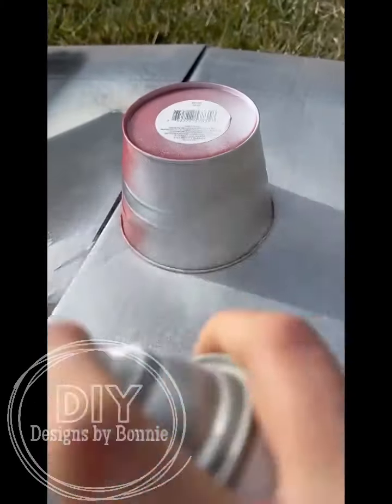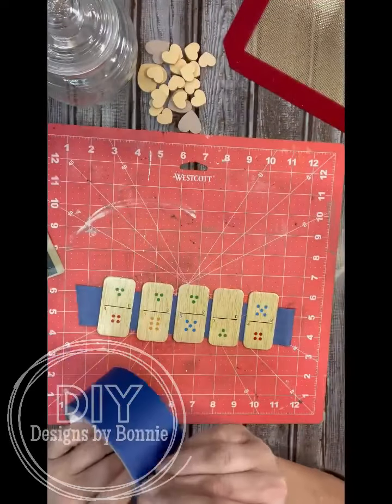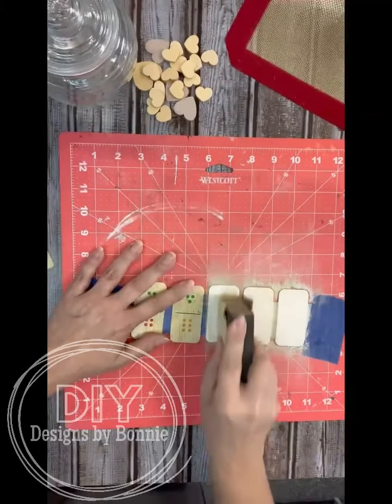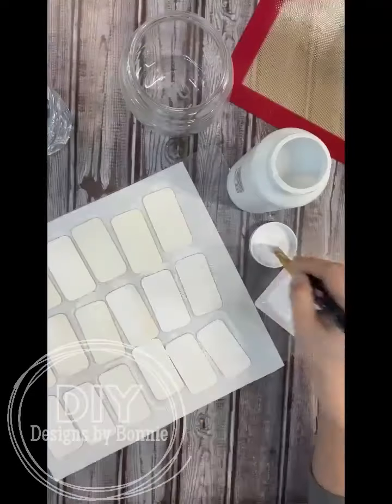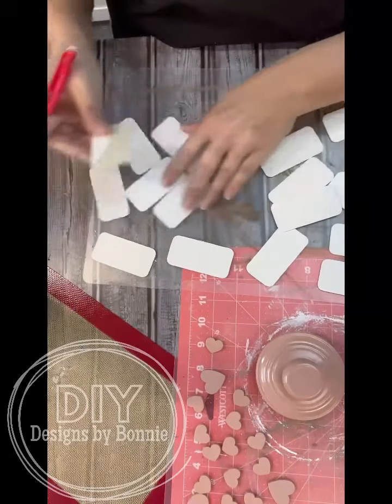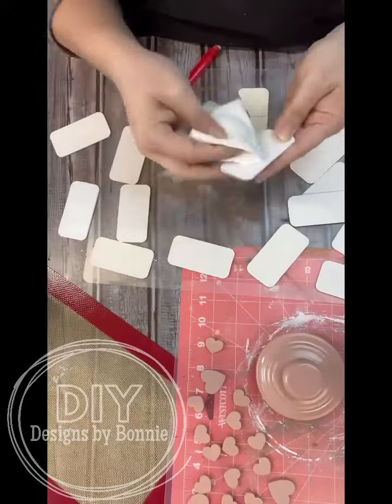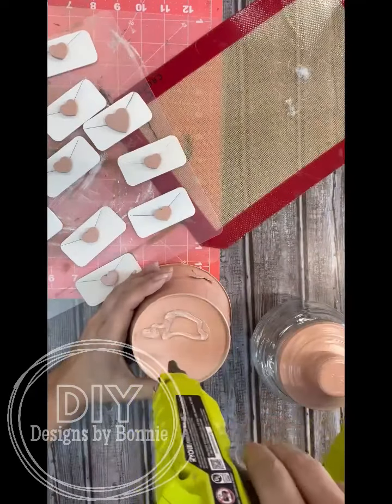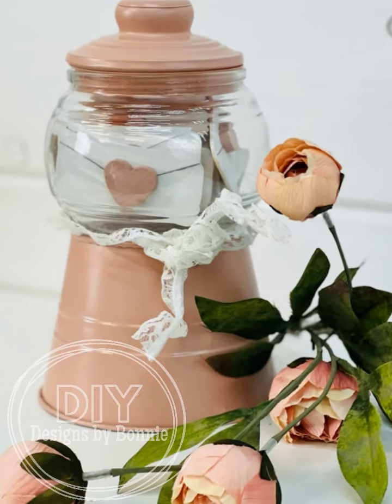Faux gumball machine project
You don’t want to miss this faux gumball machine project!